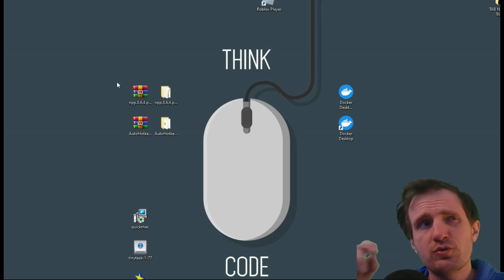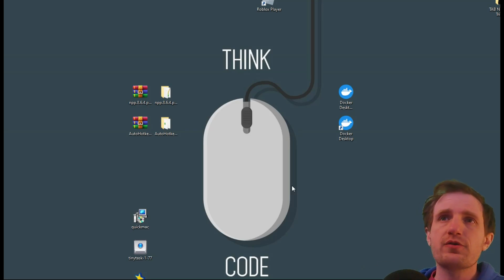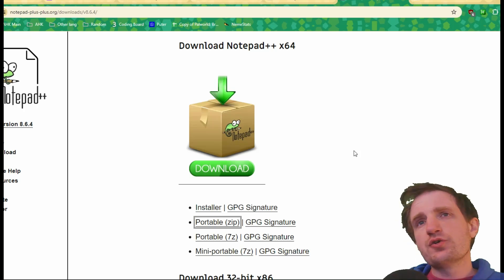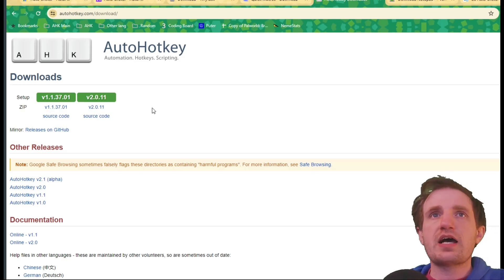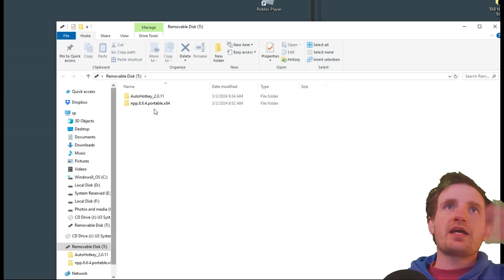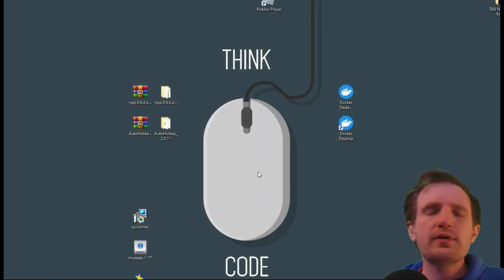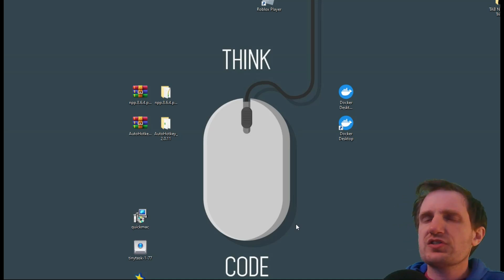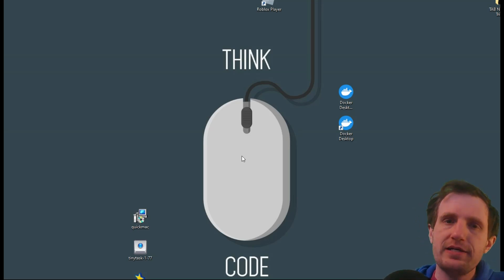AutoHotkey and Notepad++ Portable - Run AHK With Out Installing